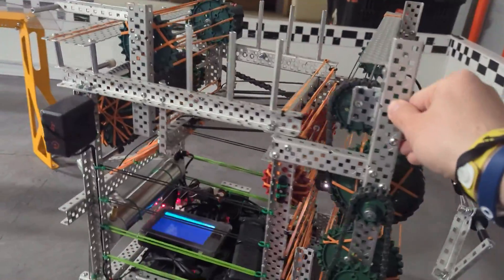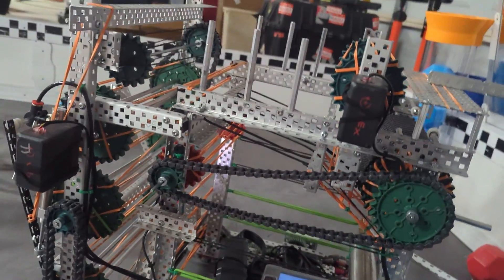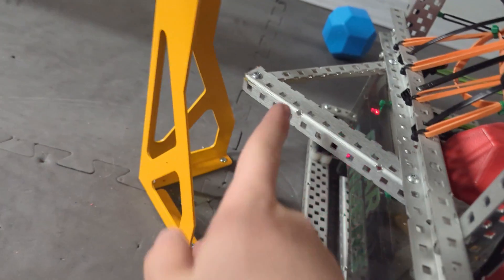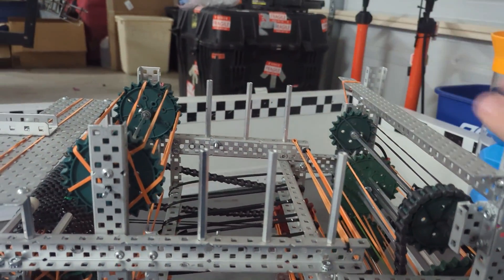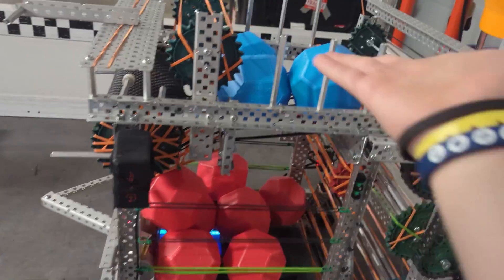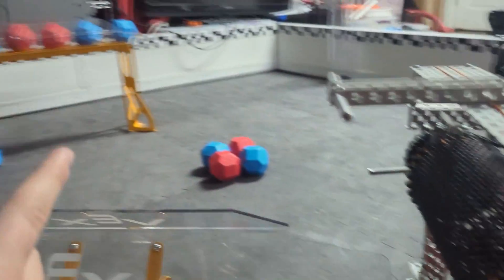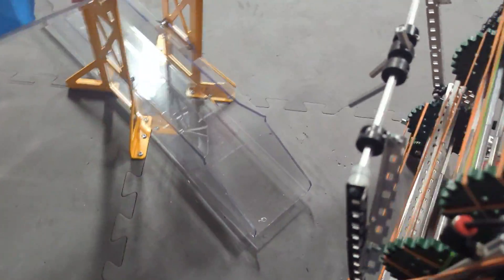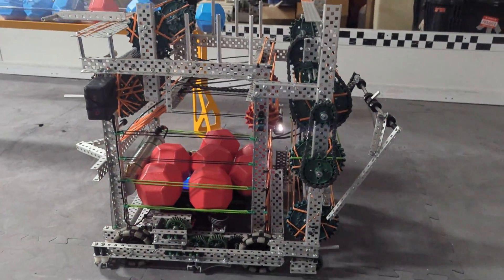Robot in 3 Days Explanation | VEX Push Back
Here's all the up-close details of my robot in 3 days (with added color sorting).